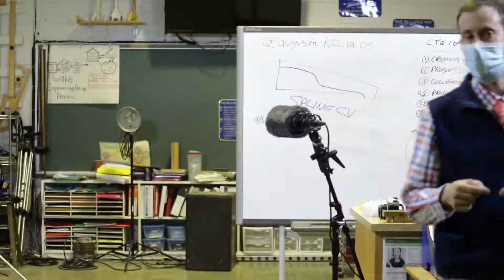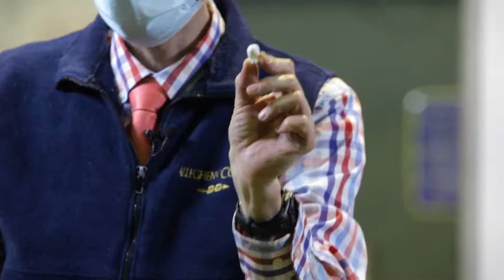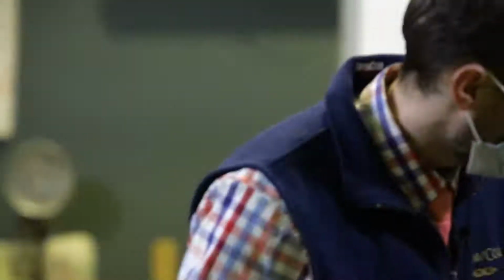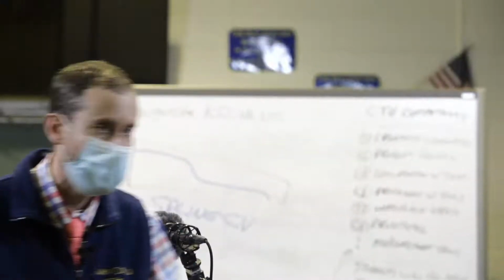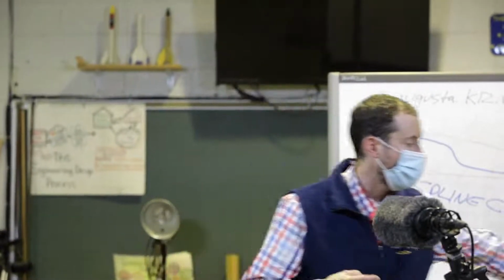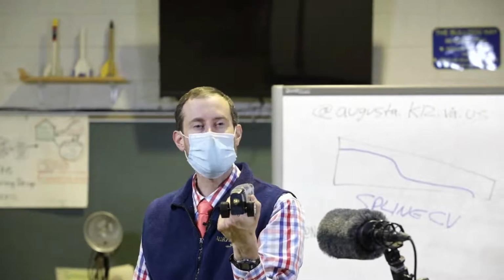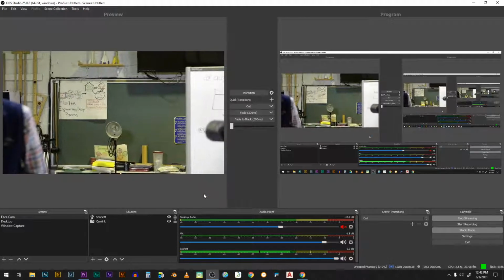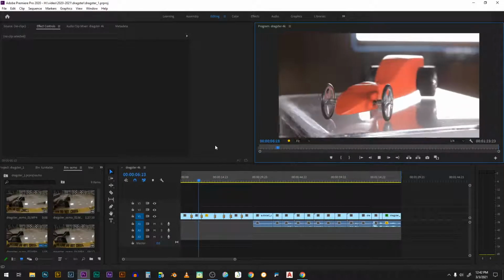Last Livestream - Wednesday 5th Period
TSA, dragsters, and 3D printing.